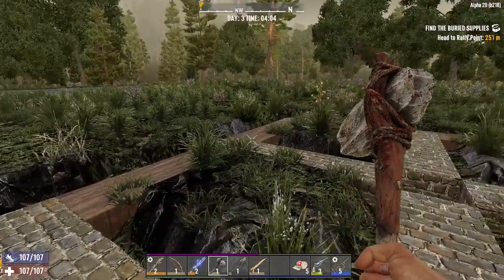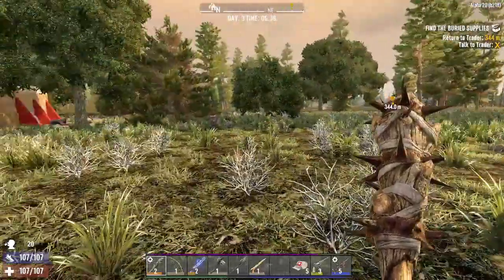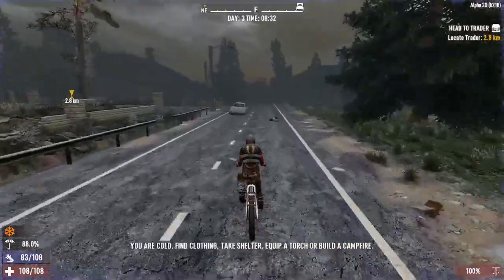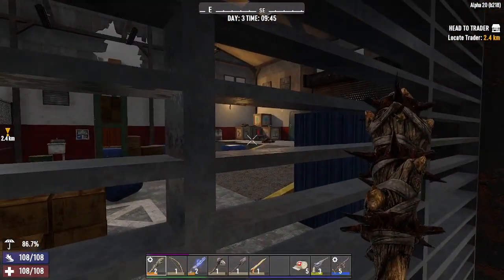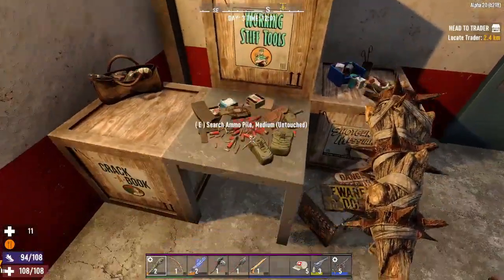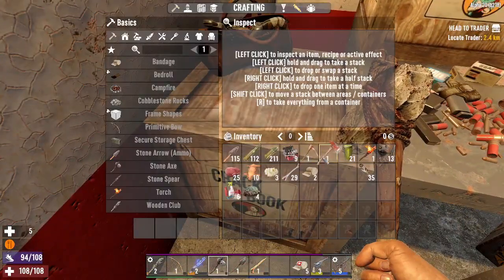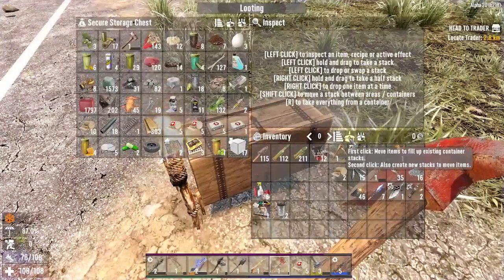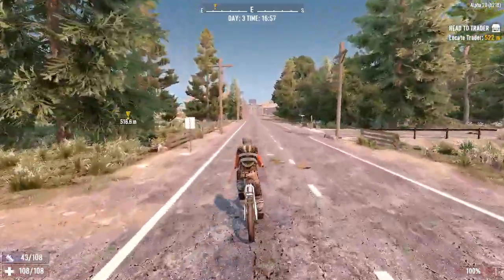A Fresh Start - Part 3 Alpha 20 | 7 Days to Die (Alpha 20 Gameplay)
Third Video of Alpha 20!! We are back in our RGW and guess what we have?? And we explore a new A20 POI!